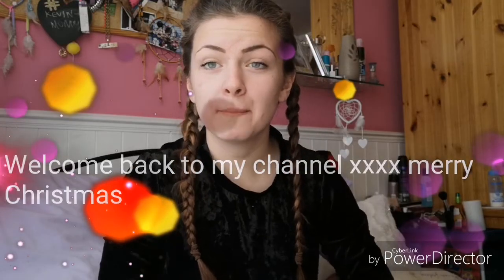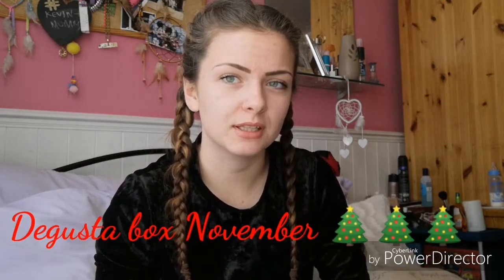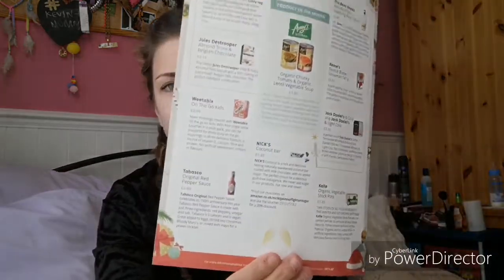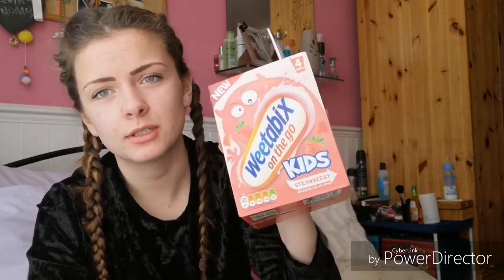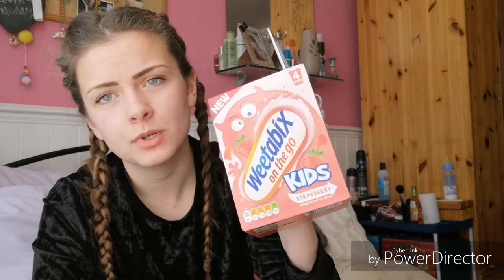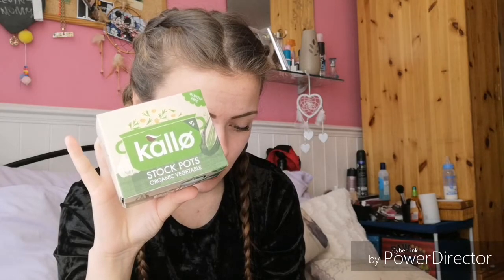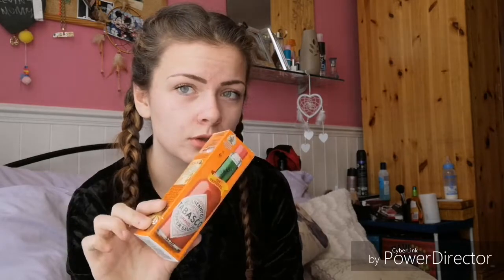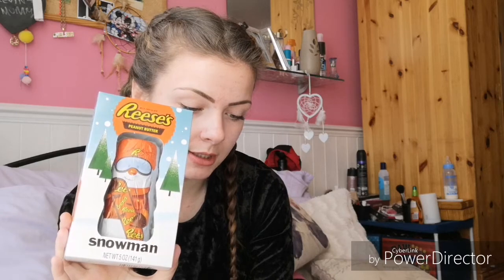Desguta unboxing video November box xxx 🎄🎄🎄💕💕💕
Thank. You for watching. You liked my vdieo xxxx share comment and like